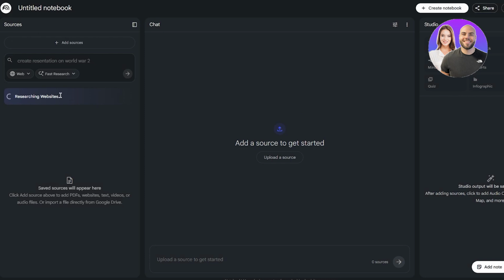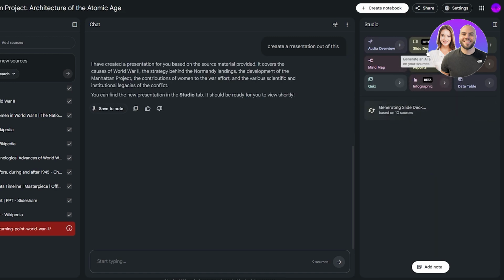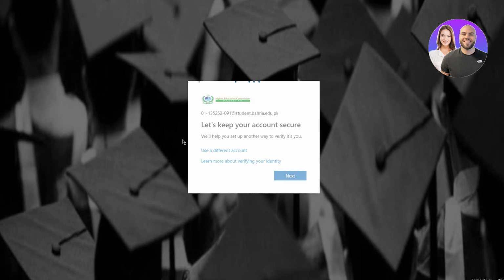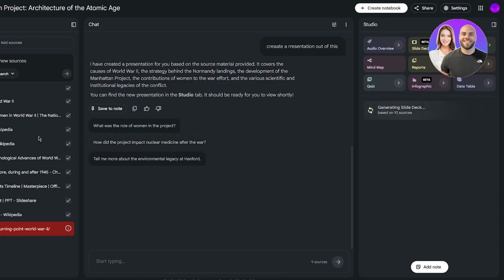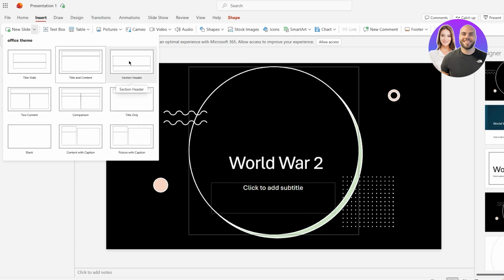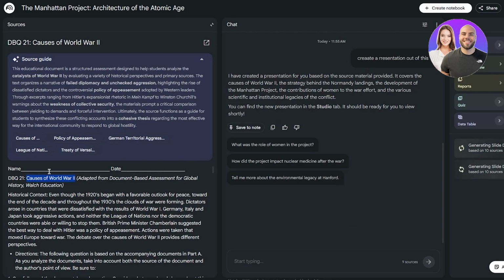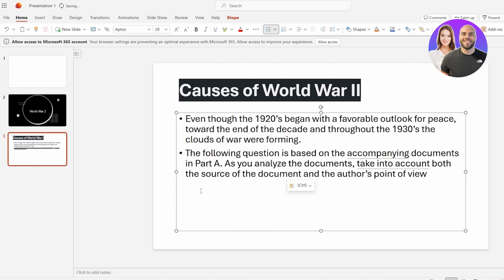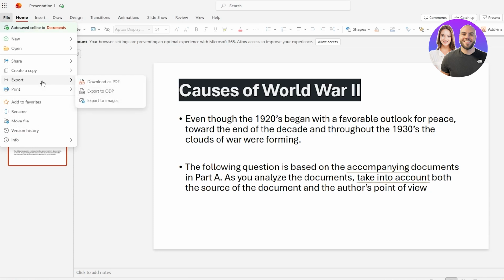How To Edit NotebookLM Slides in Powerpoint (2026): Easy Tutorial